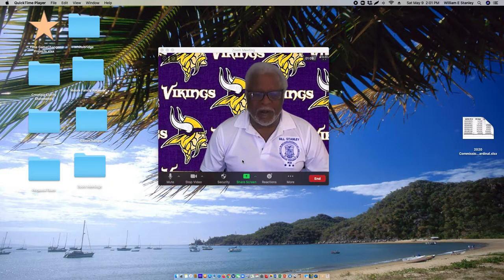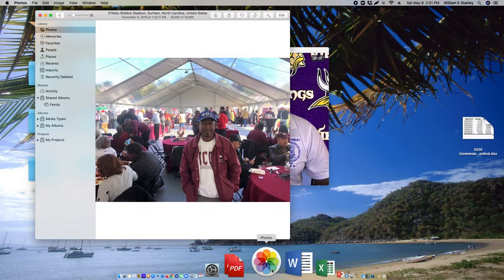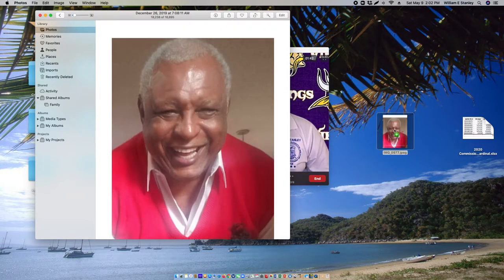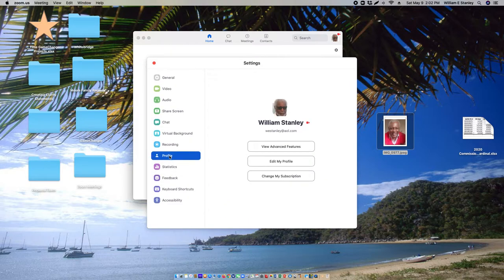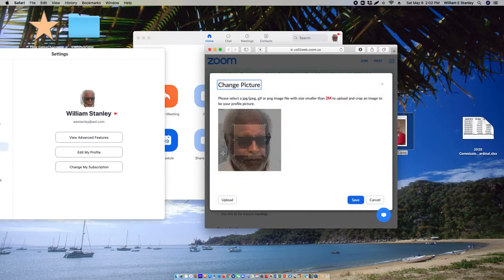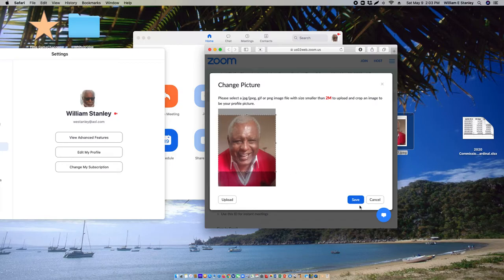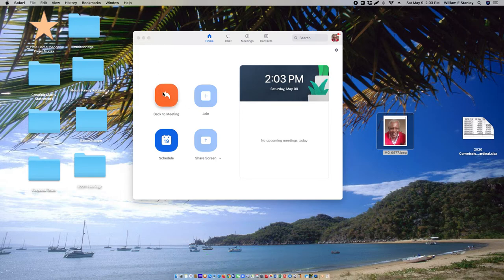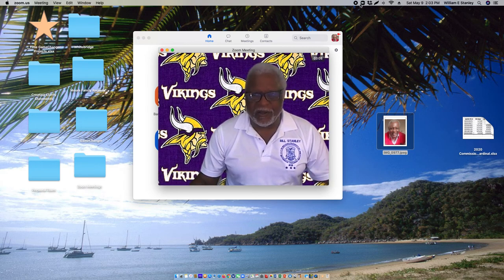Changing Photo In Zoom